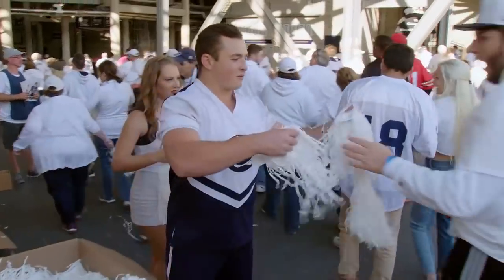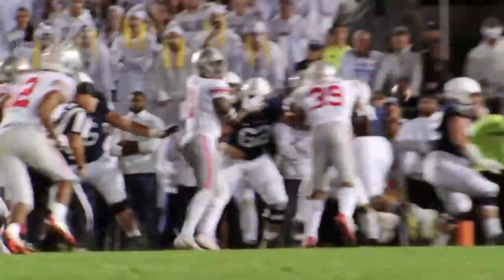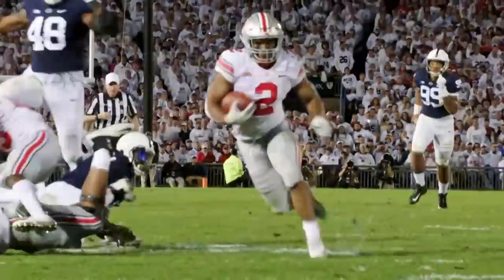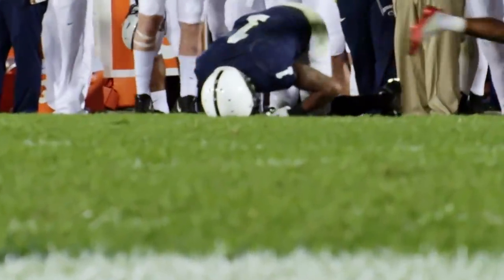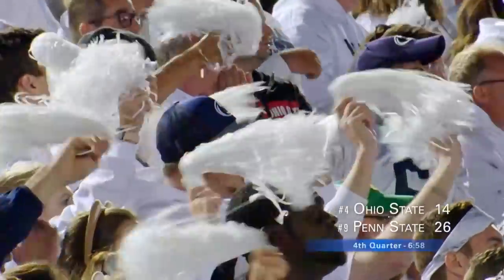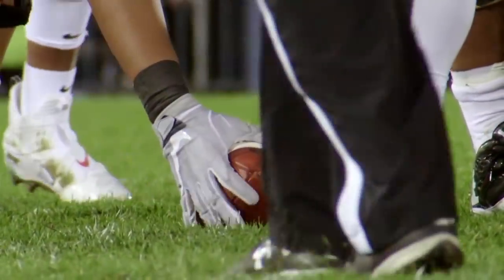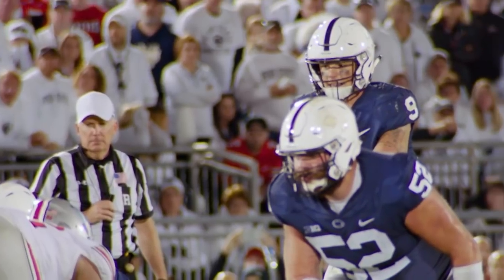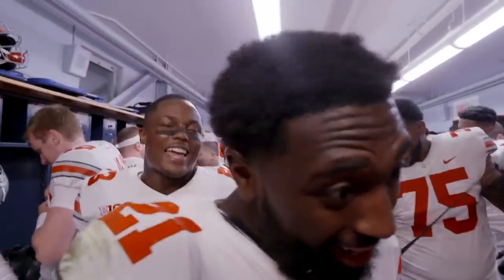Ohio State at Penn State | The Journey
Behind-the-scenes at the Ohio State-Penn State game.

New content from "The Journey" is uploaded every Tuesday.